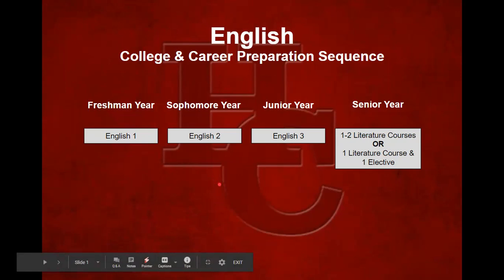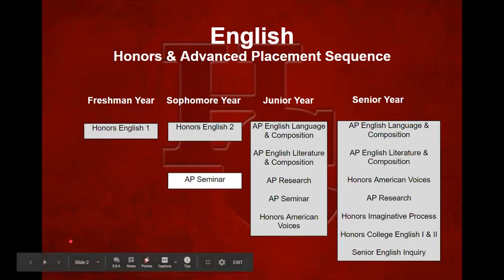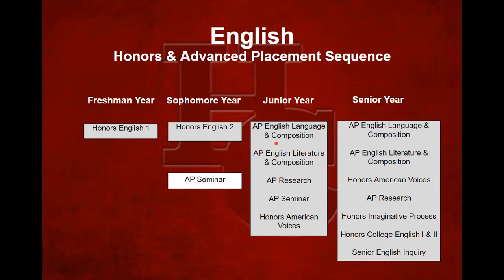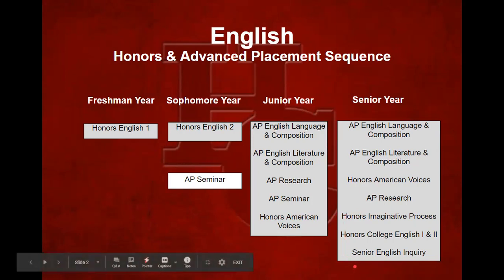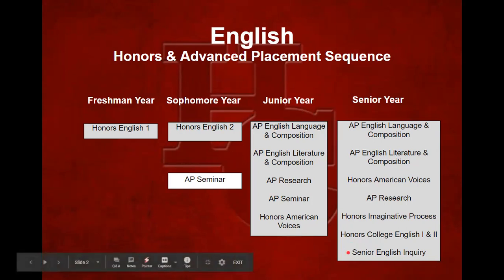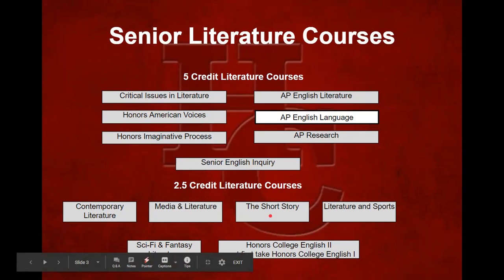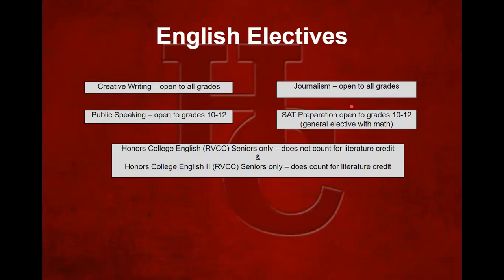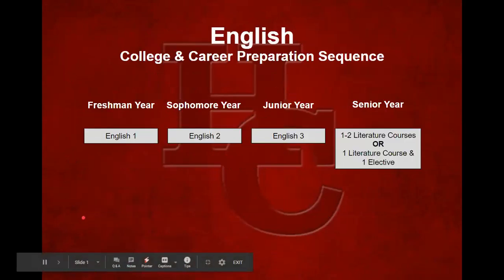English Program of Studies 2021-2022